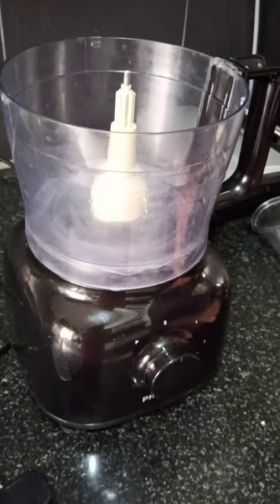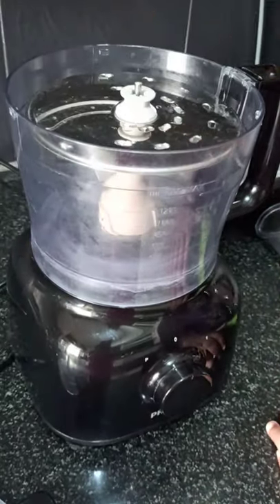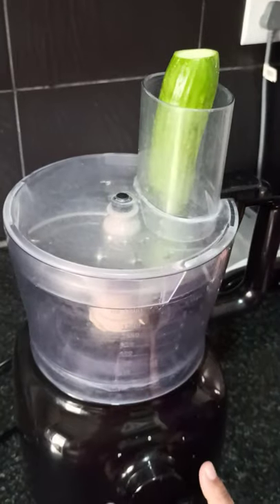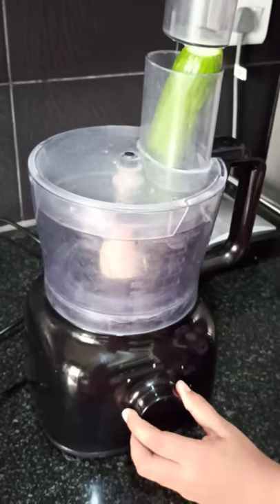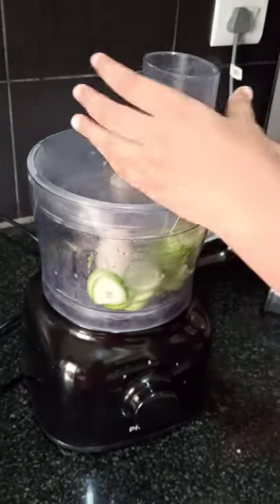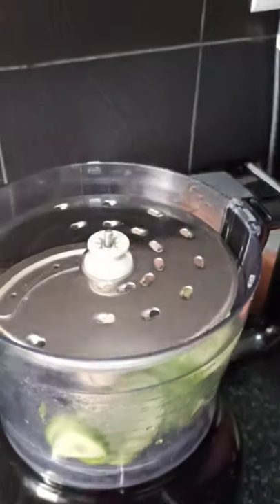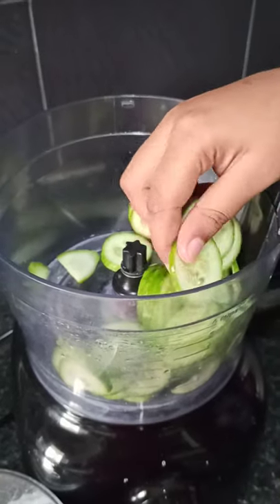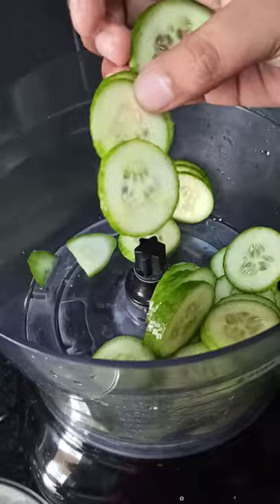How to slice cucumber in a philips food processor